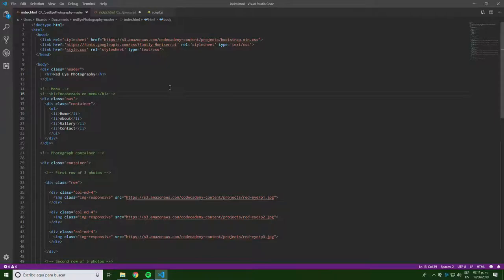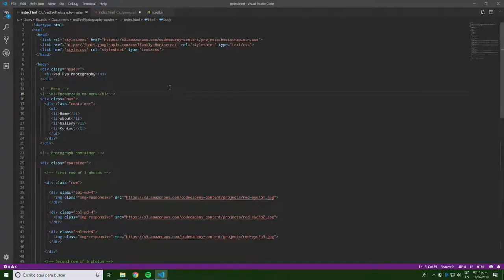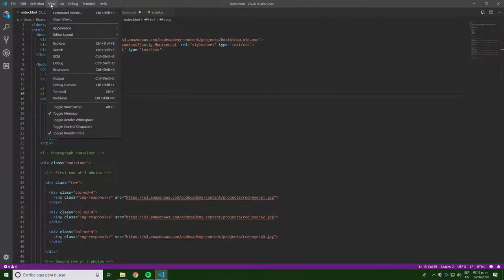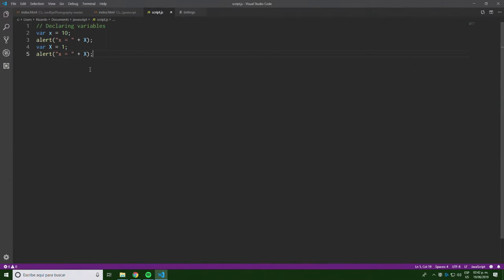Teaching to code is the best way to Learn to code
Today it's the second of me teaching the foundations of programming to my wife. She graduated from college on computer science and I 'm a college dropout.

She worked in administrative tasks and I did programming as a career.

She recently asked me to teach her how to program so she could get a well paid job like mine. Go figure, learning to code, does actually get paid very well here in Mexico.